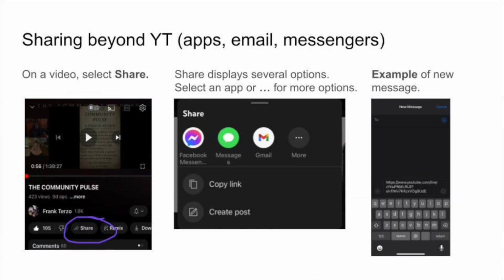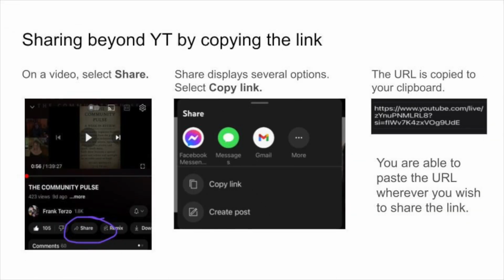How to Share Out from YouTube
A quick tutorial created for Community Pulse, third edition, hosted by @FrankTerzo with featured artist @HughCaldwellGuitar and ME in the co-host chair!

This is just a concise overview from a phone, but you should be able follow it for a desktop (website) view.

When you share, you help the creator reach further. You may have subscribers who will enjoy not only the video but also the channel.